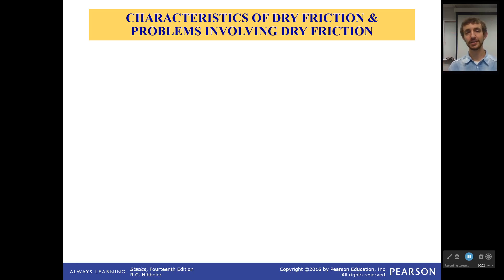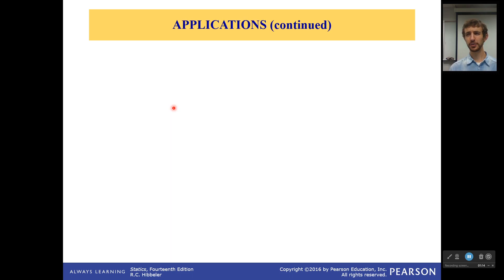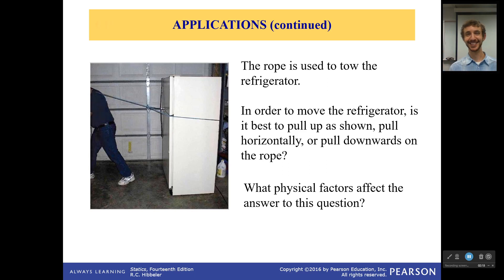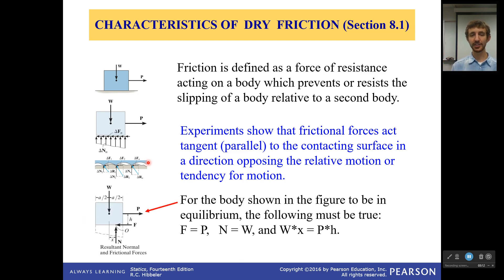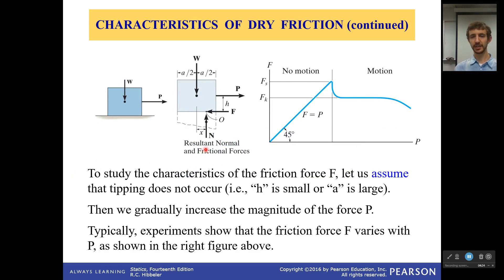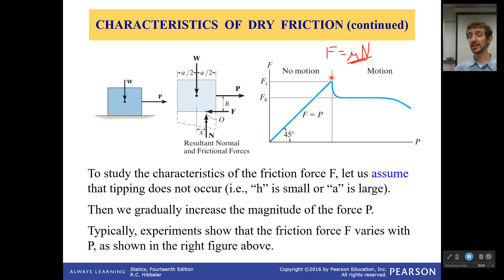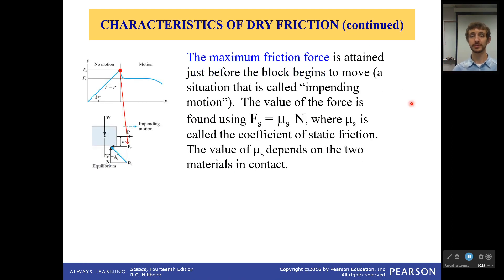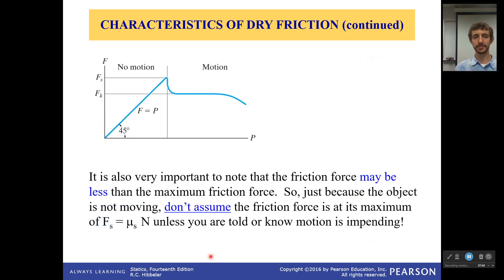Characteristics of Dry Friction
Dry friction. The opposite of wet friction. Close cousin to desert friction. Friction is weird. Best way to describe it is that you are covered in little mountain's and valleys. As is everything else. When the mountains on your fingers get stuck in the valleys on something else, friction happens...SCIENCE!